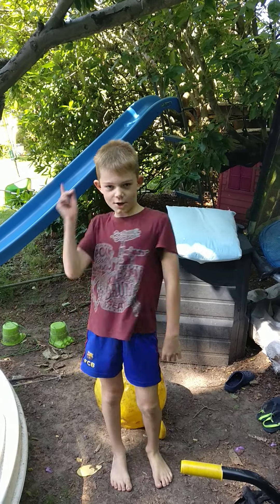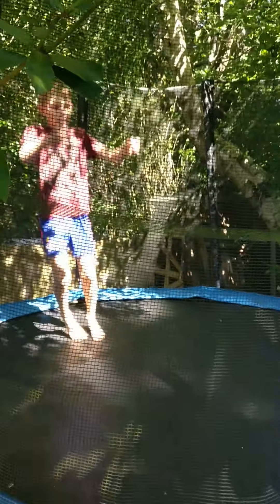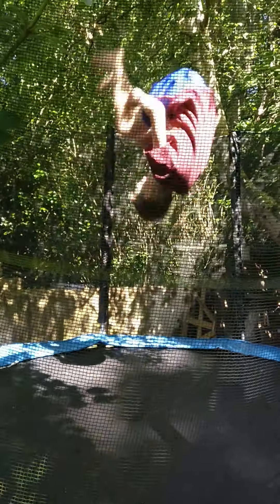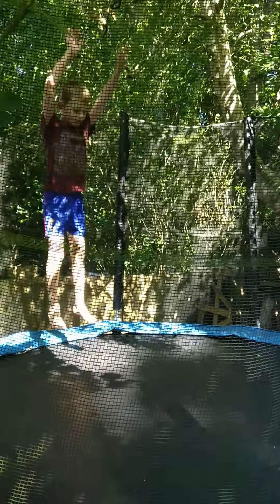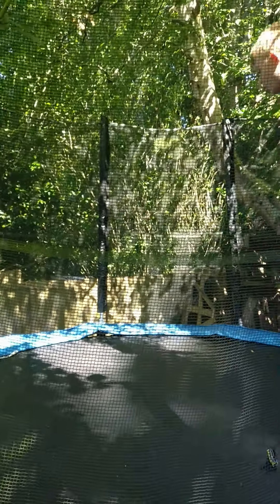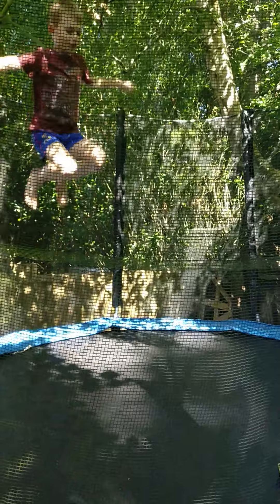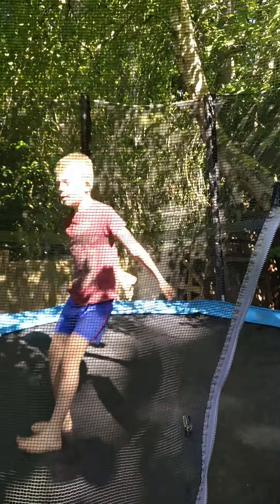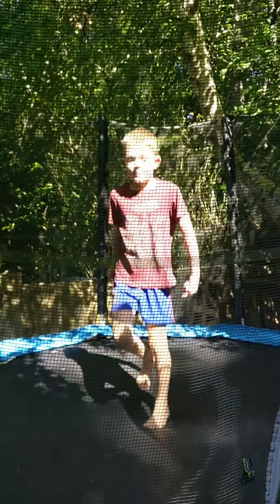CJ's trampoline tricks 1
How to do epic tricks, including front flip, back drop, double front flips, side flip, back drop flip...